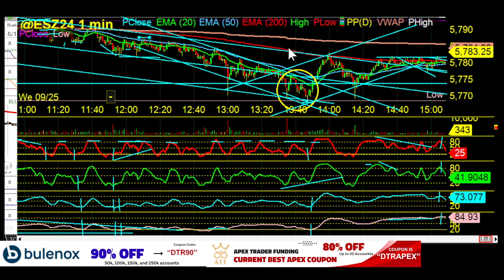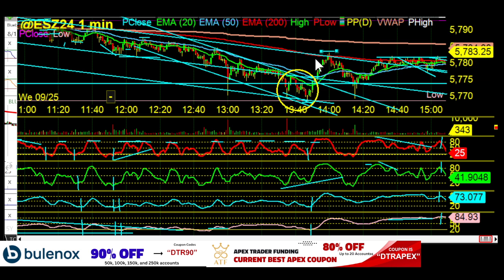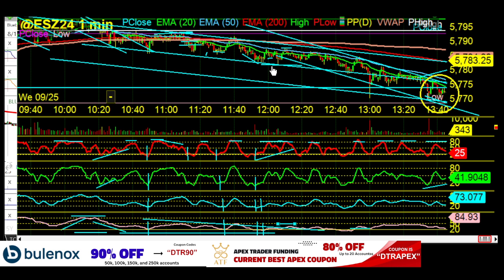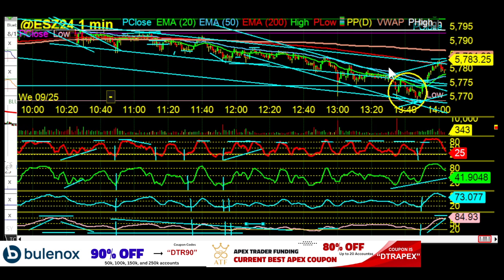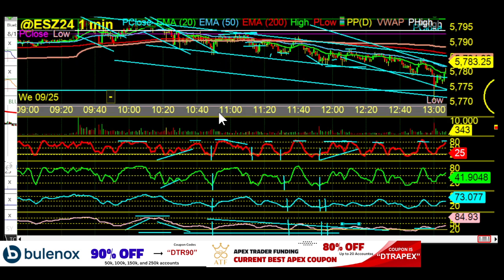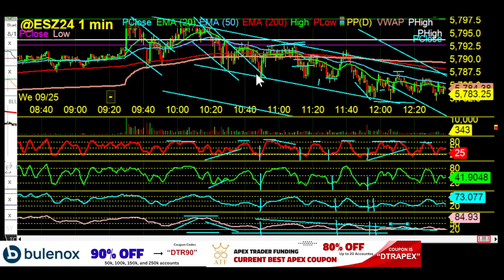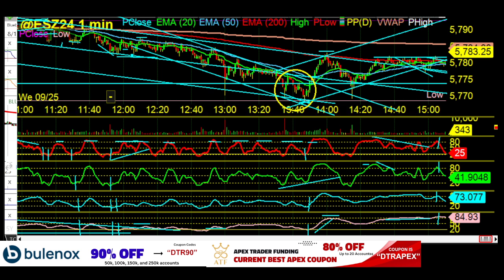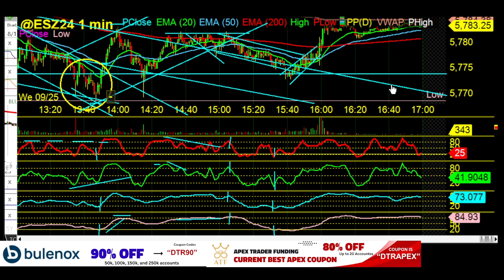When to exit your trade. An easy rule to remember. Focus on Futures MES, ES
In this video, I break down an essential technique for trading in a downtrending market—something I call the **Safety Net Strategy**. While divergences are our go-to setups, they can have limitations in an uncooperative, bearish market. That’s where trend recognition and disciplined exit strategies come into play, cutting losses by more than 50%.

Never miss a super signal

I’ll show you how to identify when a bounce is losing momentum by focusing on the **60–10 Stochastic** and **9–3 Stochastic** indicators. This method requires strong discipline because it challenges one of the toughest obstacles traders face—**greed**. Many traders hope and pray they’ve caught the bottom, but in a strong downtrend, that can be dangerous. Understanding how and when to exit will save you from unnecessary losses.

This is a must-watch lesson for anyone serious about navigating down markets. Whether or not you apply it is up to you—but mastering this technique could prevent significant losses in your trades.

**Rules for the Downtrend Trading Strategy (Safety Net Strategy):**

1. **Recognize the Downtrend**:

  - Use moving averages and trendlines to clearly identify the market’s downward momentum.

  - Pay attention to the overall market sentiment and don’t assume every dip will reverse sharply.

2. **Watch Your Stochastics**:

  - Focus on the **60–10 Stochastic** for larger time frames to see where the trend is heading.

  - The **9–3 Stochastic** provides a more granular view of short-term moves and helps spot when a bounce is running out of steam.

3. **Exit on Loss of Momentum**:

  - When the **60–10 Stochastic** is still pointing down while the **9–3 Stochastic** hits overbought levels, it's a strong signal that the bounce is nearing exhaustion. **Exit before the reversal.**

4. **Discipline Over Greed**:

  - Stick to your exit strategy. It’s easy to get caught up in the hope that you’ve nailed the bottom, but downtrends can overpower even the best setups. Greed will lead to unnecessary losses if you don’t act on your indicators.

5. **Avoid Catching Falling Knives**:

  - Don’t try to anticipate a bottom in a strong downtrend. Let the indicators guide you and don’t force entries based on emotion or bias.

6. **Respect Risk Management**:

  - Stick to your predetermined stop losses and position sizes. Overtrading or increasing your risk in a downtrend can quickly lead disaster.

This description and set of rules should help traders focus on disciplined execution while navigating downtrending markets effectively.